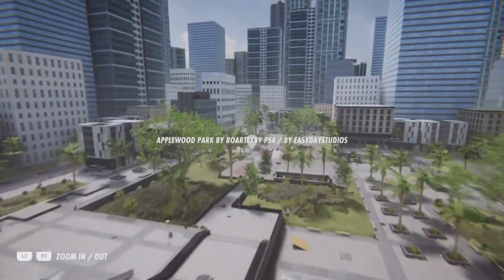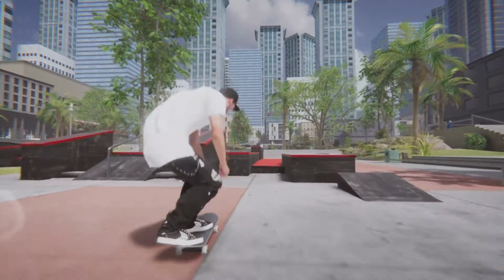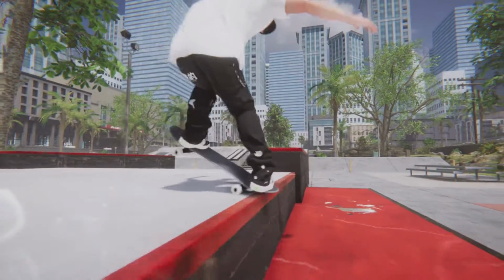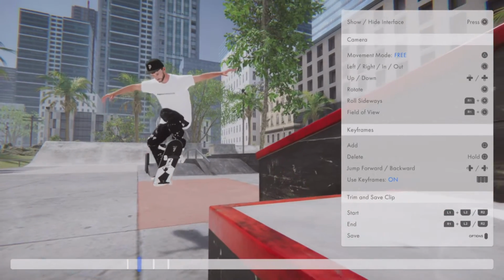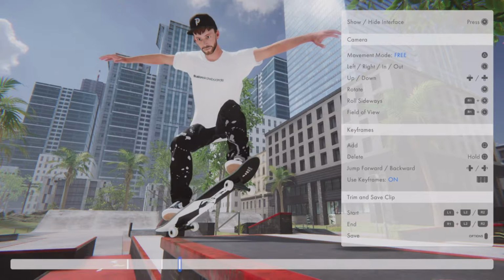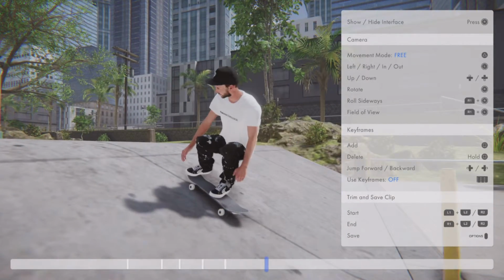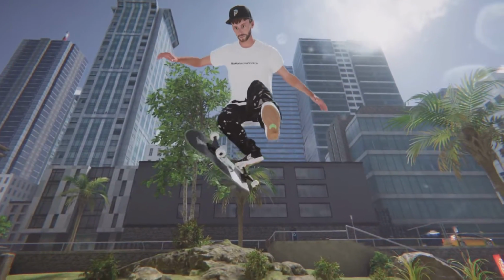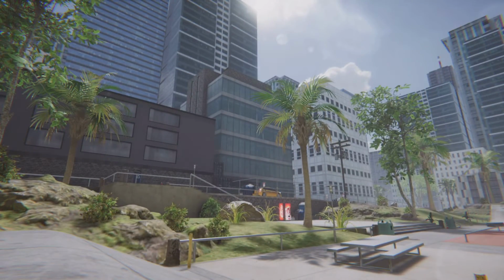SkaterXL - Example of My Creation Process